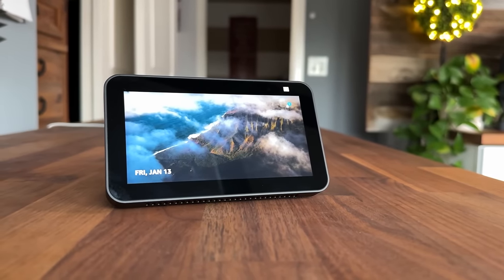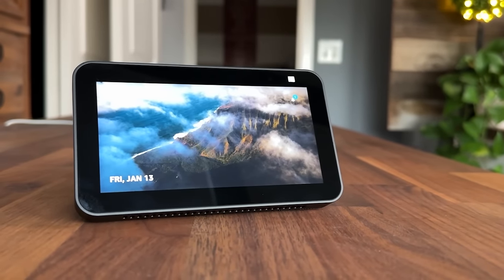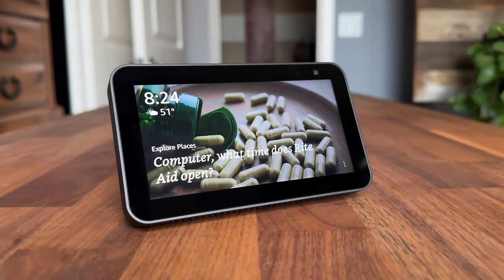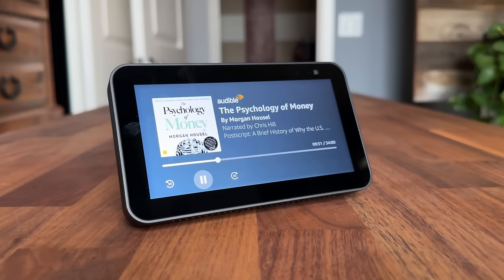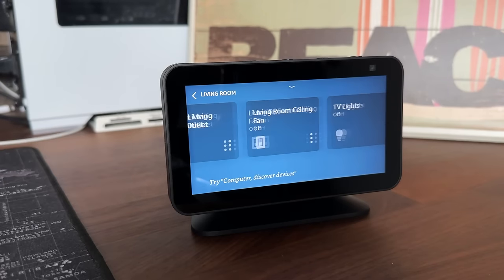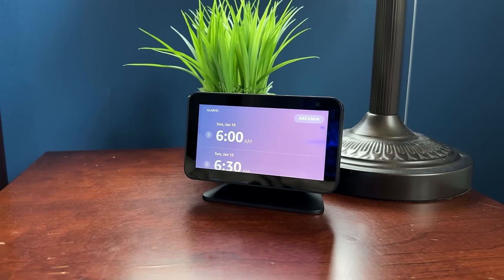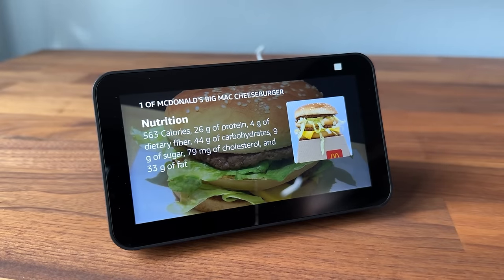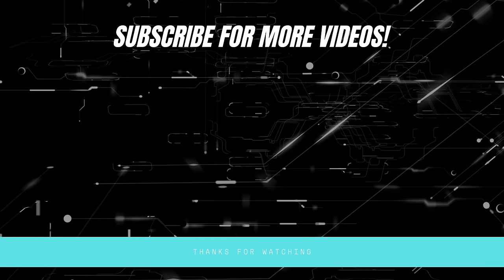EVERYTHING You Can Do With The Echo Show 5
Whether you're new to the Echo Show 5 or not, there are SO many things this device can do. In this video I'll be going over all the features and helping you get more out of the Echo Show 5.

Products:
► Echo Show 5 - (2nd Gen)
► Echo Show 5 (2nd Gen) Adjustable Stand

Top Tech Deals:

TIMELINE:
0:00 Intro
0:48 Hardware and Features
2:23 Navigating the Touchscreen
4:00 Digital Media
4:45 Audio
5:55 Smart Home Control
6:57 Around The House
8:39 Everything Else